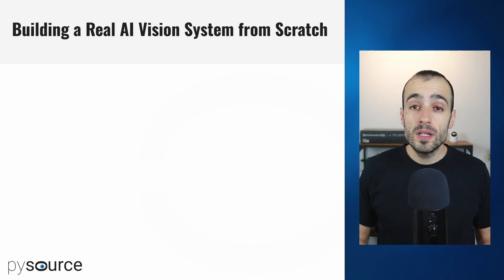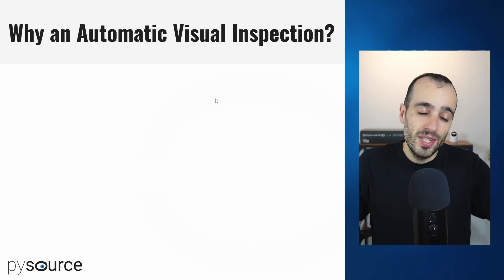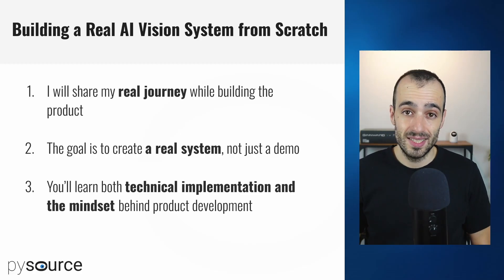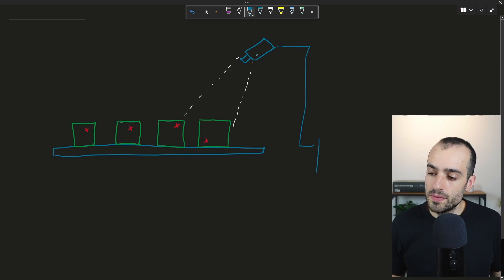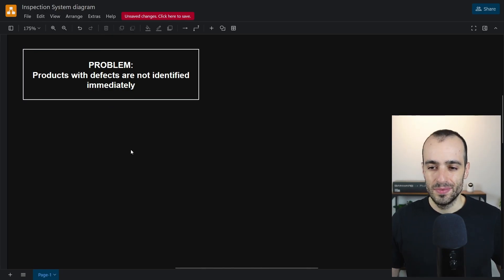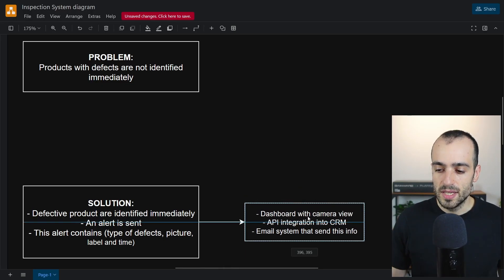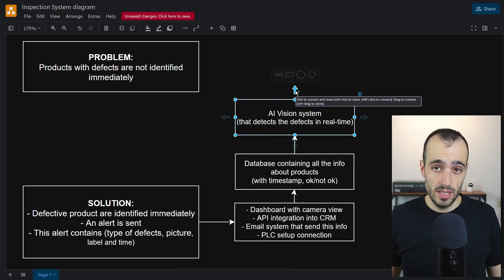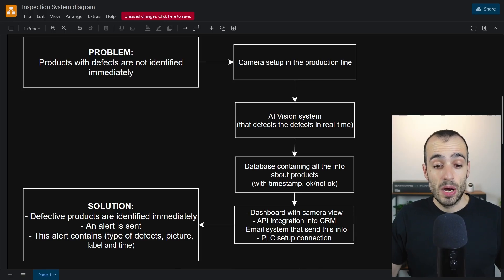I'm Building an AI Vision System for Manufacturing – Ep. 1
In this first episode, I start building a real AI Vision System for manufacturing, from concept to production-ready product. No demos, no shortcuts, just the real process.